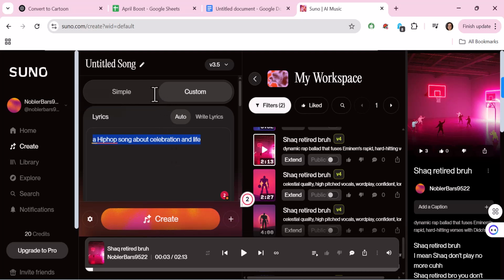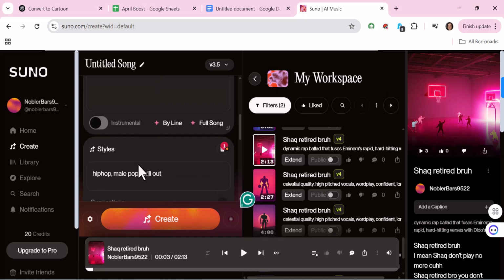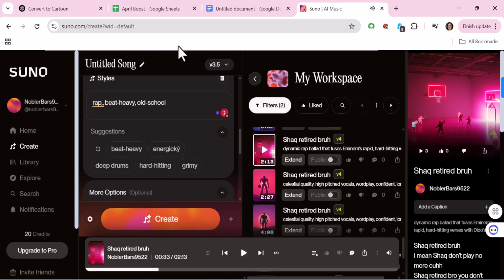How To Create A Rap Song On Suno AI (Best Method)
In this video, I’ll show you exactly how to create a full song with suno ai step by step so you can get results quickly and without confusion.

I’ll walk you through how to create a full song with ai, why it matters, and the best way to approach it so you can successfully learn how to use canva and suno ai to create kids songs right away.

If you’ve been wondering how to make a song with suno ai and how to make a full song with suno ai, this guide will make it clear and easy to follow.